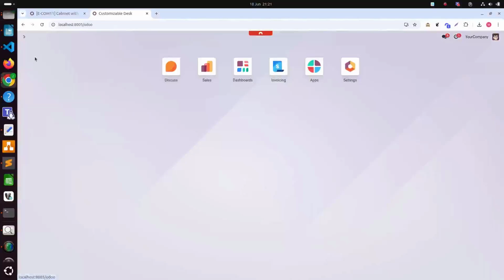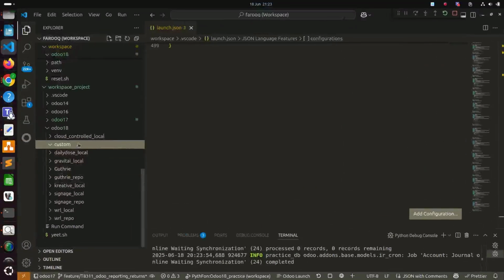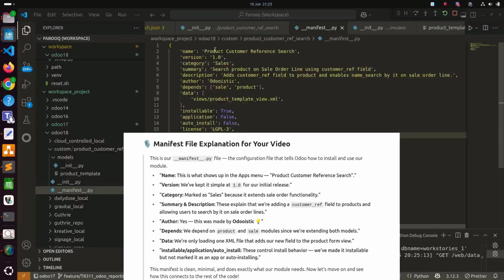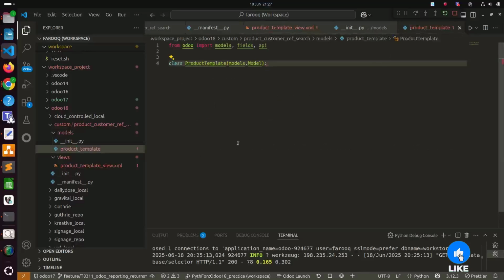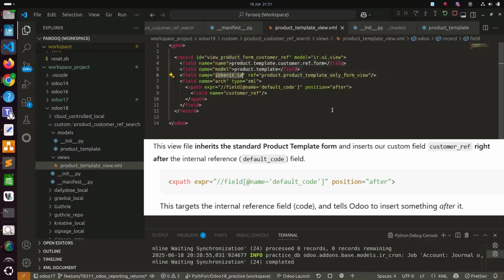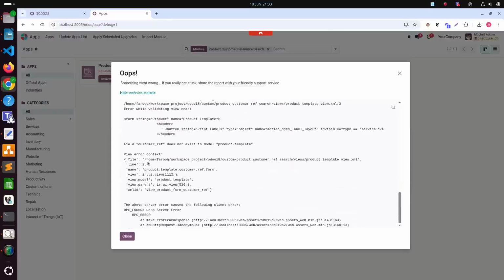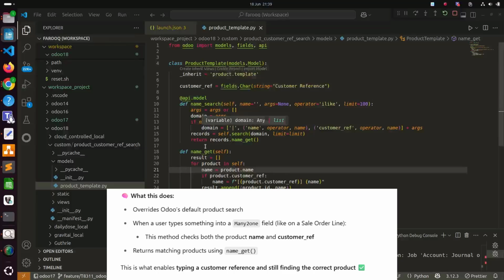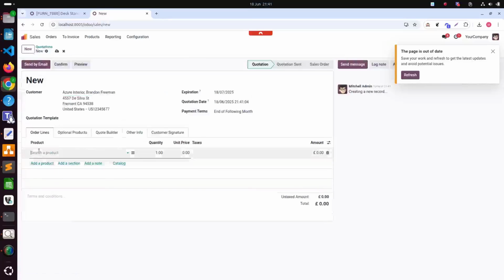Odoo Custom Search: Find Products by Customer Code in Sale Order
In this video, we walk you through how to enhance the Sale Order Line product search in Odoo 18 by enabling users to search for products using a custom field called customer_ref — a powerful feature when your clients use their own product codes.

✅ What You'll Learn:
How to create a custom field (customer_ref) on product.template

How to display it on the product form just after default_code

How to override name_search and name_get to enable searching by customer reference

How to test the search directly from the Sale Order Line

🎯 Why This Matters:

If your sales team deals with external customer SKUs, this functionality improves efficiency and accuracy by allowing search through customer codes, not just product names.

🛠️ Tech Stack:
Odoo 18 Community

Python (models, search logic)

XML (views)

Custom module development

Let’s keep building smarter with Odooistic! 🚀